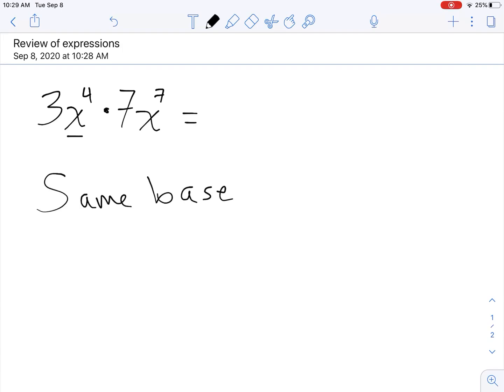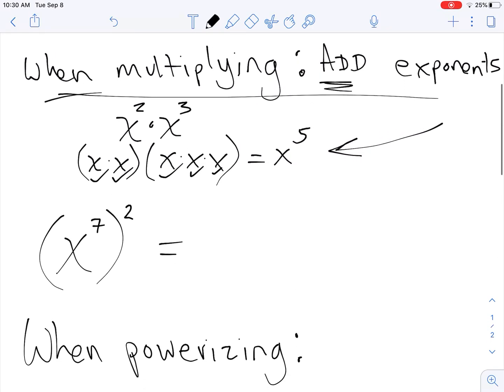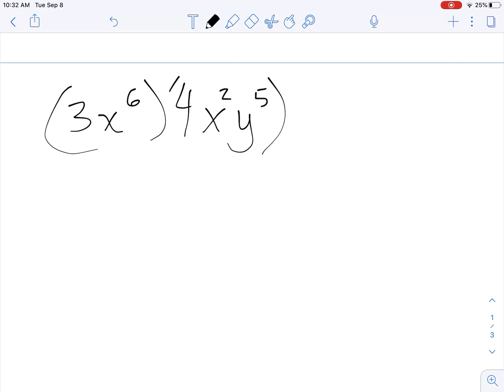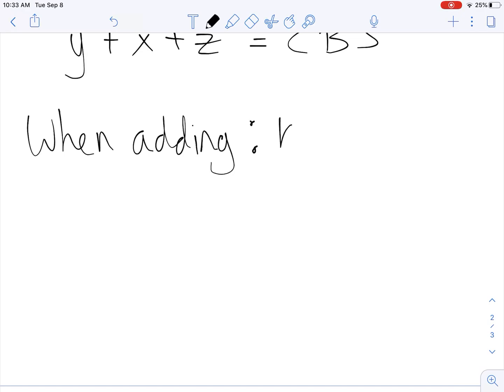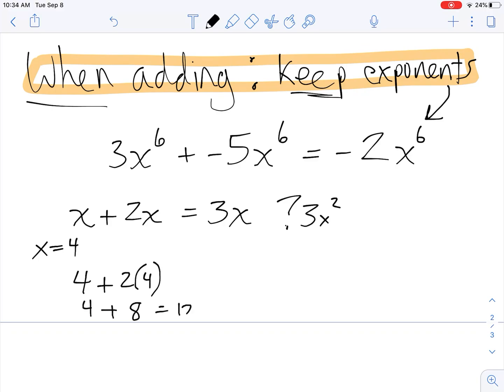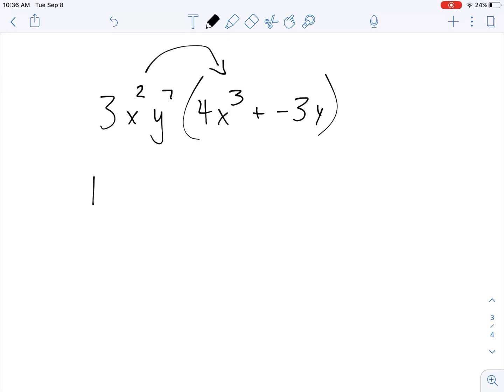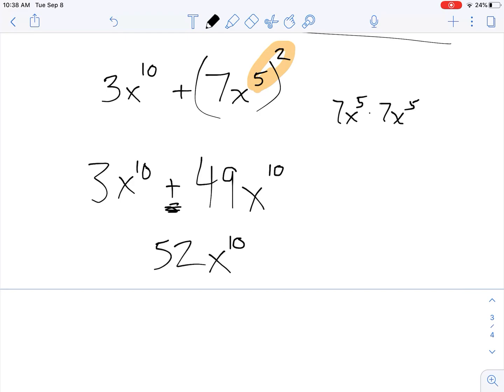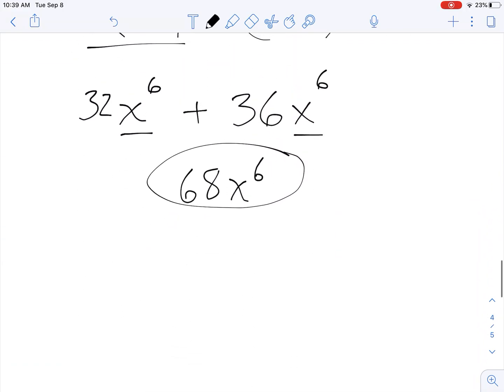Review of Expressions and Laws of Exponents